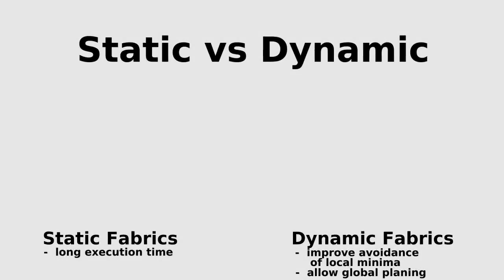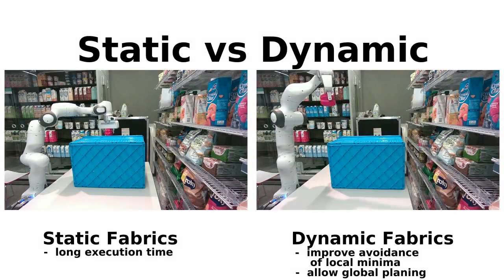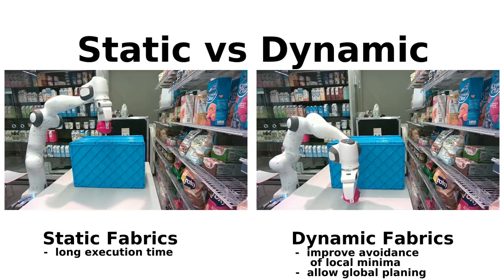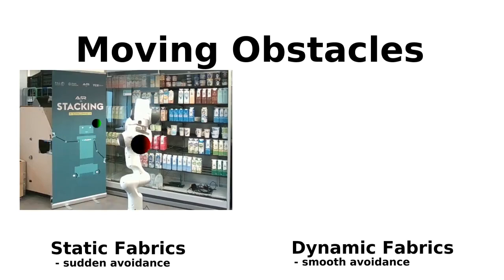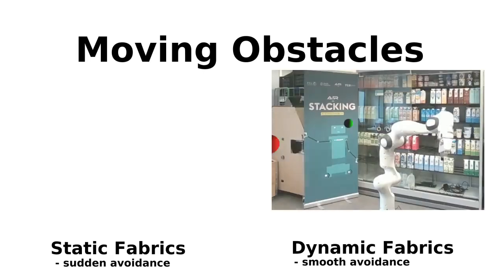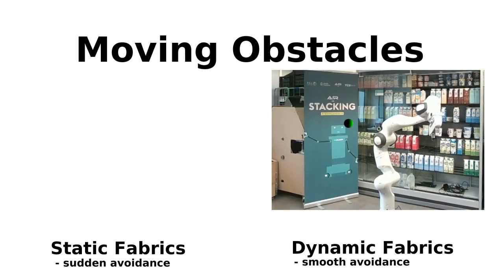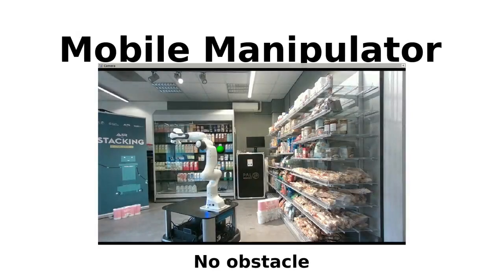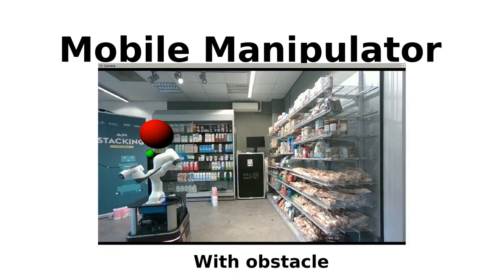Dynamic Optimization Fabrics for Motion Generation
M. Spahn, M. Wisse, J. Alonso-Mora. In IIEEE Transactions on Robotics (T-RO), 2023.
Optimization fabrics are a geometric approach to real-time local motion generation, where motions are designed by the composition of several differential equations that exhibit a desired motion behavior. We generalize this framework to dynamic scenarios and nonholonomic robots and prove that fundamental properties can be conserved. We show that convergence to desired trajectories and avoidance of moving obstacles can be guaranteed using simple construction rules of the components. In addition, we present the first quantitative comparisons between optimization fabrics and model predictive control and show that optimization fabrics can generate similar trajectories with better scalability, and thus, much higher replanning frequency (up to 500 Hz with a 7 de- grees of freedom robotic arm). Finally, we present empirical results on several robots, including a nonholonomic mobile manipulator with 10 degrees of freedom and avoidance of a moving human, supporting the theoretical findings.